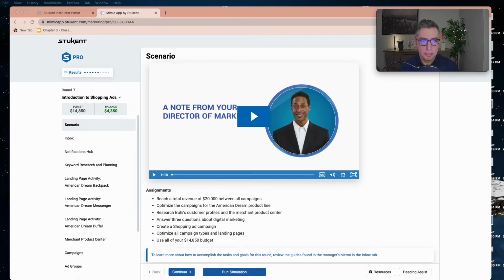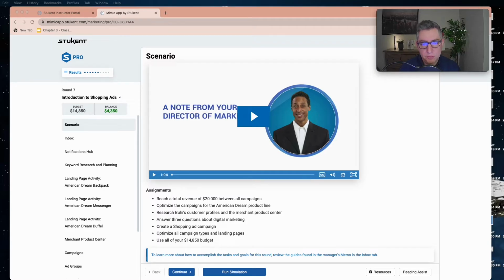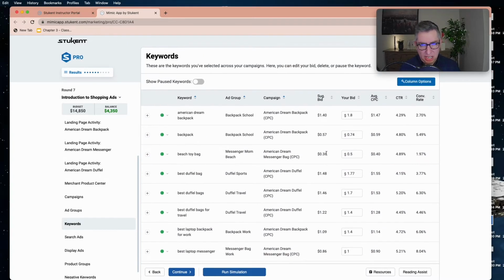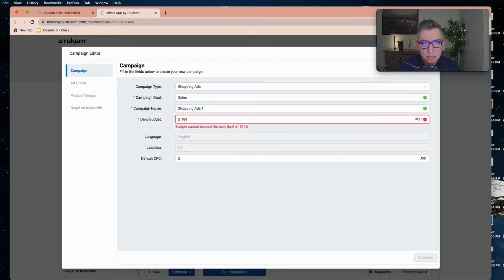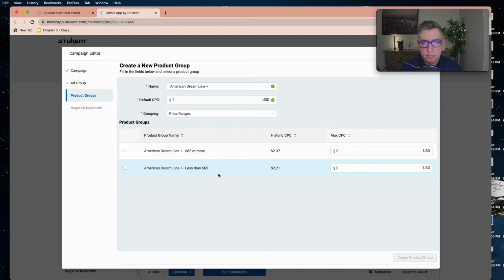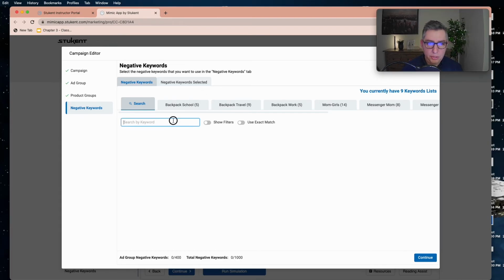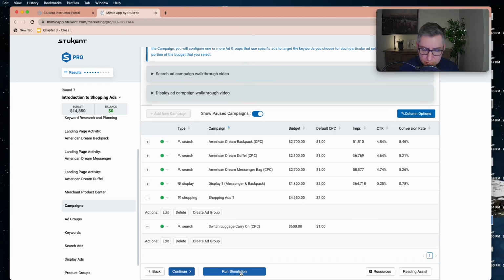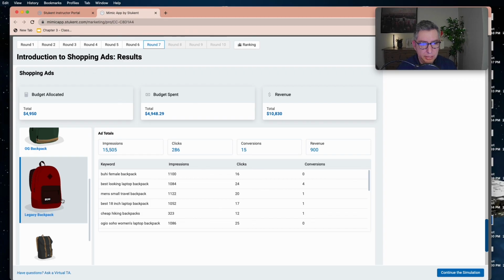Mimic Pro Simulator Round 7 - 2023 Version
Welcome to the seventh round of the Mimic Pro Simulator! In this instructional video, our expert digital marketer instructor Robert Bestwick will guide you through the exciting world of shopping ads.

Join Robert as he teaches you the basics of shopping ads and demonstrates how to create your very first shopping campaign. You'll learn how to select the right product group, choose the best pricing strategy, and carefully select negative keywords to help your campaign perform better and drive conversions.

Throughout the video, Robert will share his tips and tricks to help you create successful shopping campaigns that increase revenue and reach your marketing goals. You'll also learn how to analyze the results of your campaigns and make necessary adjustments to improve performance.

By the end of this video, you'll have the skills and knowledge necessary to create effective shopping campaigns that reach your target audience and drive conversions.

So whether you're a seasoned digital marketer or just starting out, join Robert and take your shopping ads to the next level!